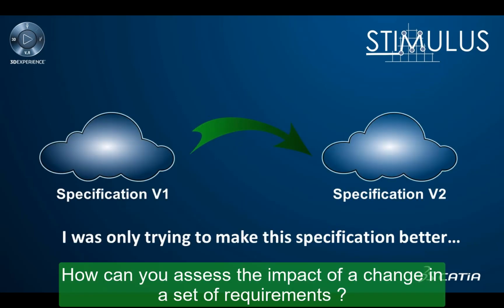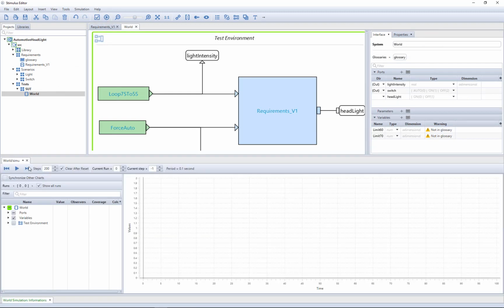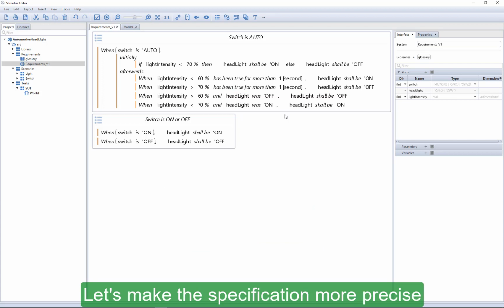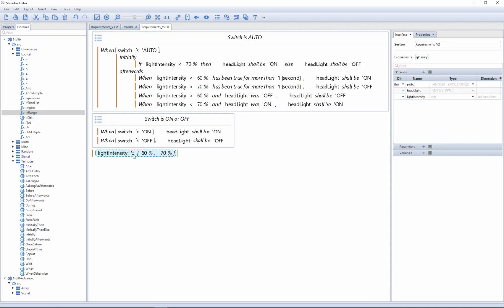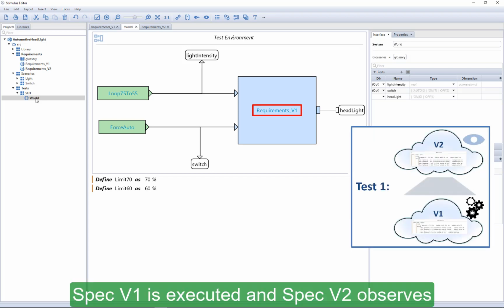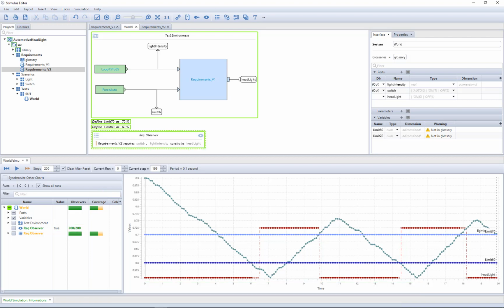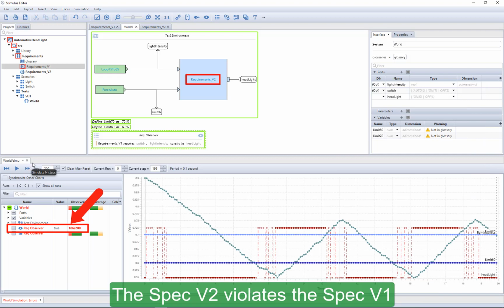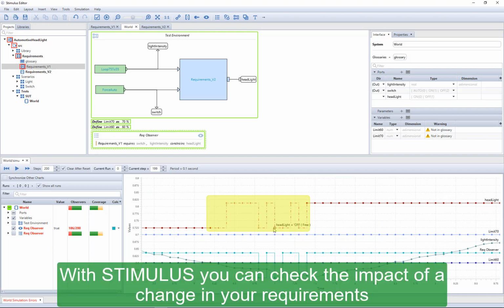Compare two versions of the same specification with STIMULUS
How can you assess the impact of a change in a set of requirements? Without STIMULUS, it is very difficult to assess the impact of change in the behaviour of the functional specification. It is very difficult to verify if the new version of the specification works as you like.
Ideally, you would like to watch the new behaviour and verify if your change has introduced a regression in the specification… automatically!